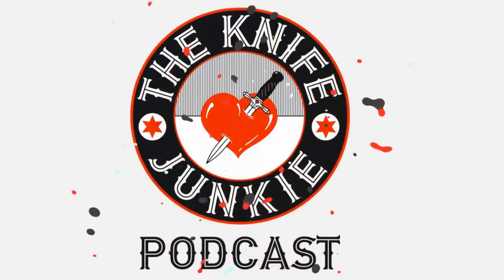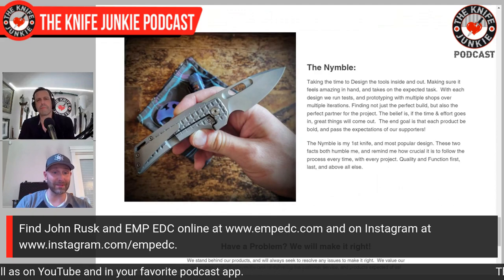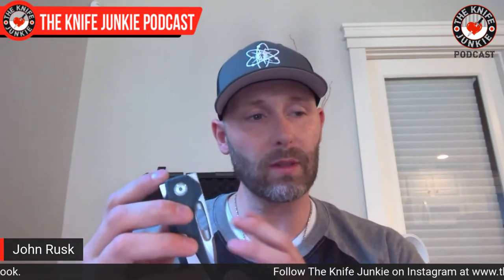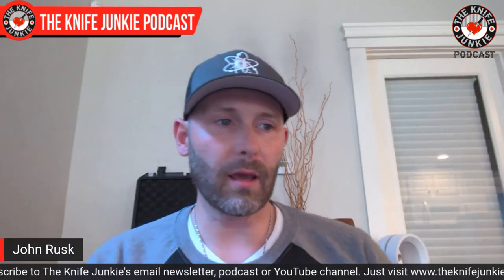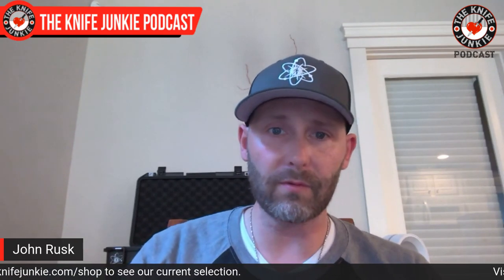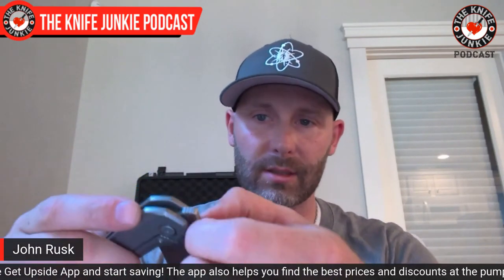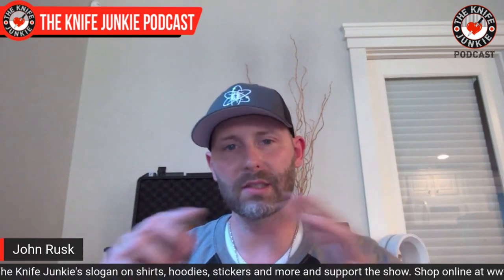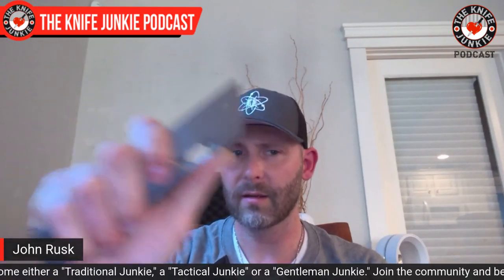John Rusk, EMP EDC - The Knife Junkie Podcast (Episode 346)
John Rusk of EMP EDC [Every Man's Pocket (EMP) Everyday Carry (EDC)], joins Bob "The Knife Junkie" DeMarco on episode 346 of The Knife Junkie Podcast

From collector to creator: John Rusk and EMPEDC aim to put the most robust and appealing Everyday Carry (EDC) gear in Every Man's Pocket (EMP), hence EMP EDC. Less than two years ago EMP EDC was formed around John's passion for EDC gear, with the help of other successful makers and partners the dream became a reality.

EMP EDC's first knife, the Nymble, has come out in multiple versions, employing a variety of materials and blade shapes, and is the company's flagship model. Ergonomics, cutting utility, fidget factor and attention to aesthetics are all crucial, so, each EMPEDC design is prototyped with multiple shops and run through a broad range of tests.

The Thick Boy V2 Wharncleaver folder is available on the website in a number of dress options, from the ruggedly handsome to the exotically beautiful. EMP EDC also offers replacement handle scales for the Thick Boy V2 as well as Mokuti kits for the Nymble T and a Robot themed Knucklehead "Keychain" knuck made of Titanium.

🔪 SHOPPING FOR A KNIFE 🔪
The Knife Junkie Knives for Sale Webpage --